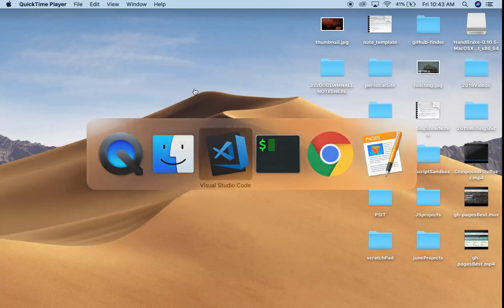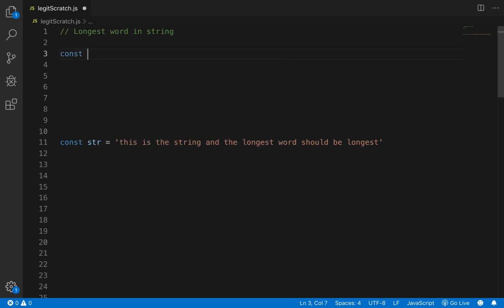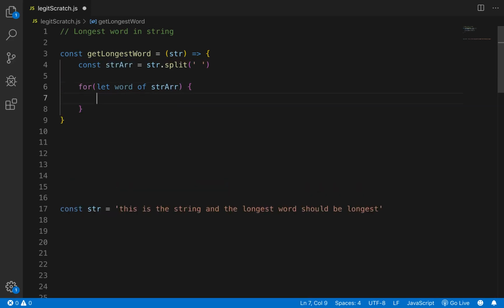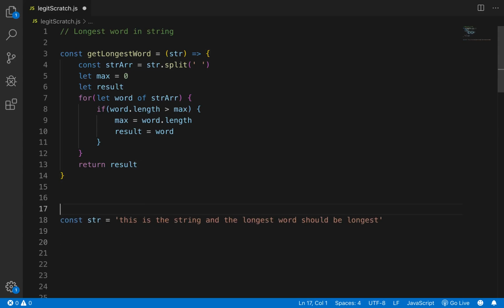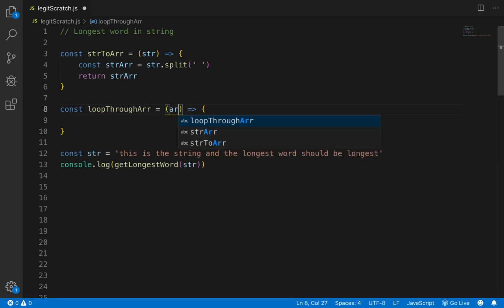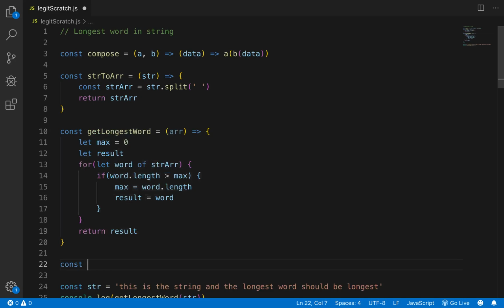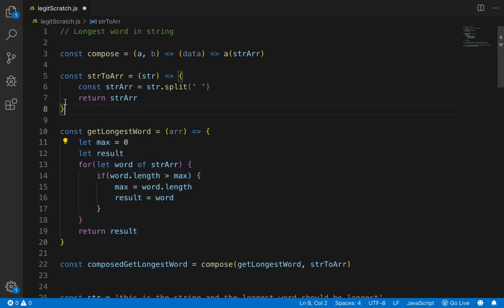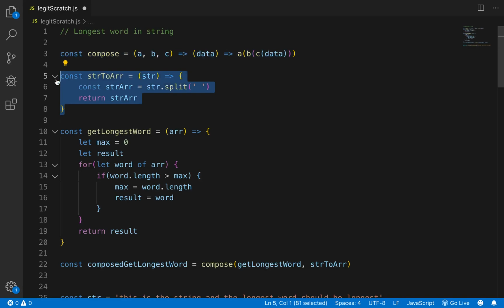Longest word in a string algorithm in Javascript (function composition)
Fairly easy algorithm - just find the longest word in a string... So, to break up the easiness of it, we'll do a few extra steps. Turning a string into an array, looping, and then composing the functions together. Not bad. Either way, weather's changing, so that's pretty cool.